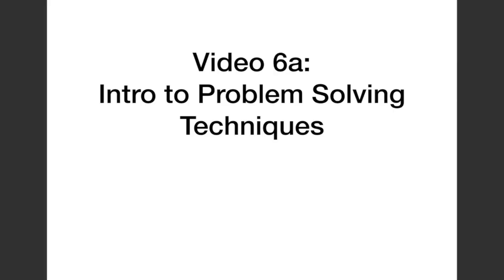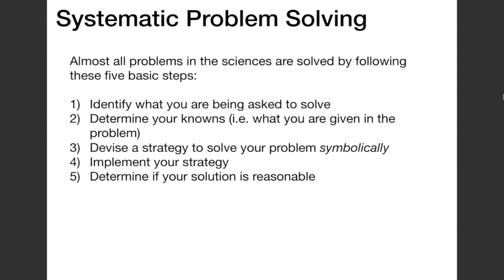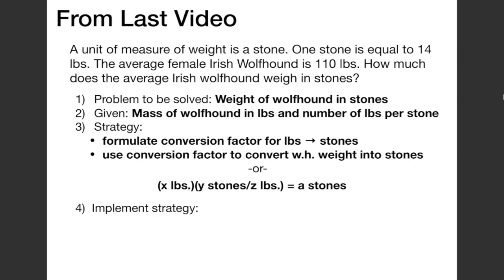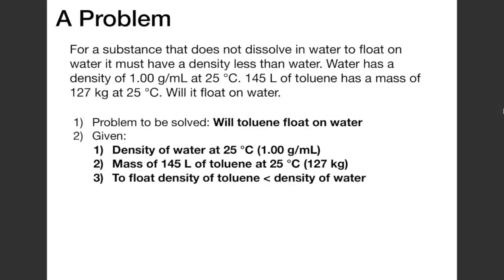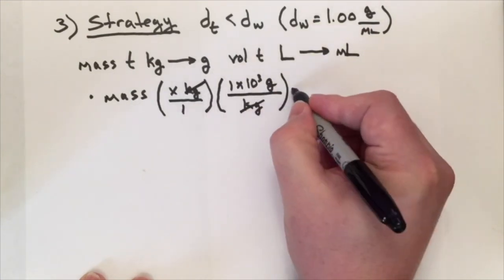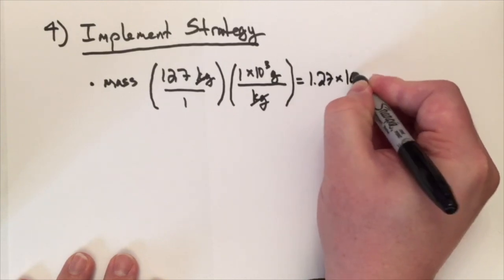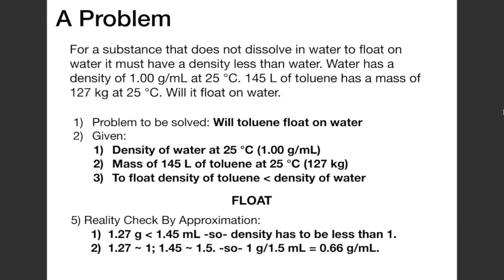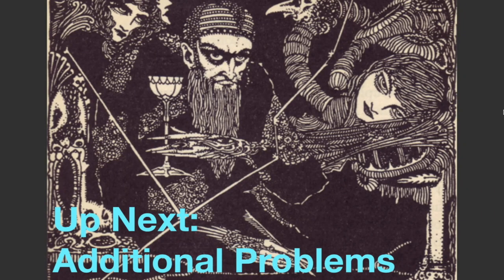Video 6a: Introduction to Problem Solving Part I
In this video a systematic method for solving problems in the sciences and engineering will be introduced.

Also, you will get a first work at my handwriting.